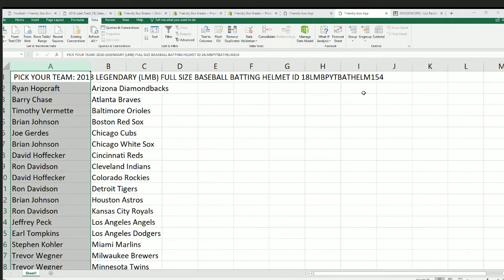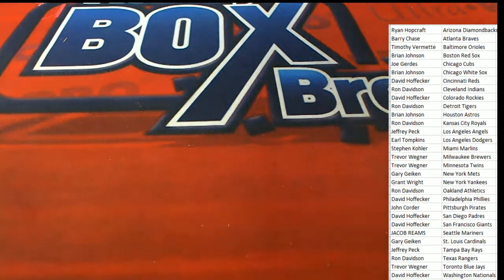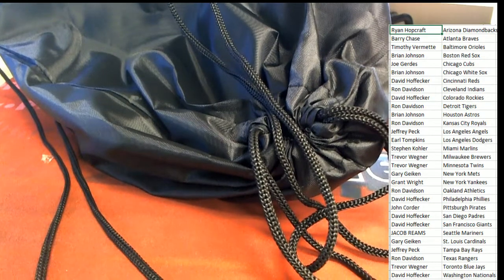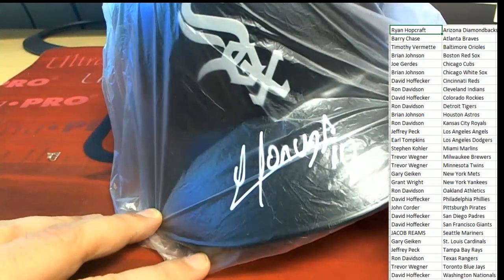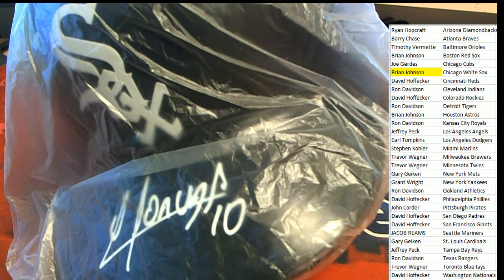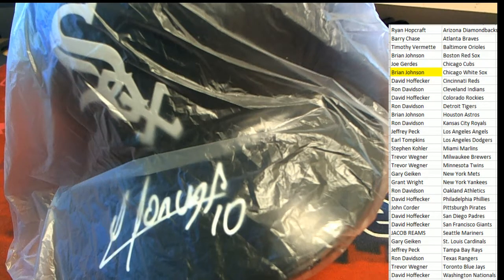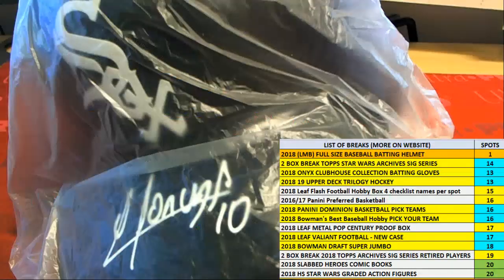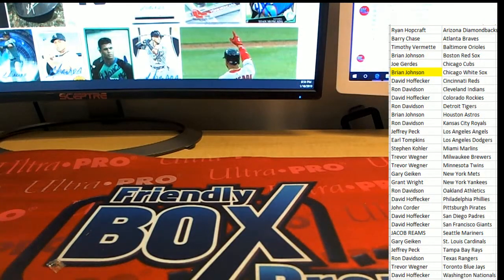2018 LEGENDARY LMB FULL SIZE BASEBALL BATTING HELMET ID 18LMBPYTBATHELM154